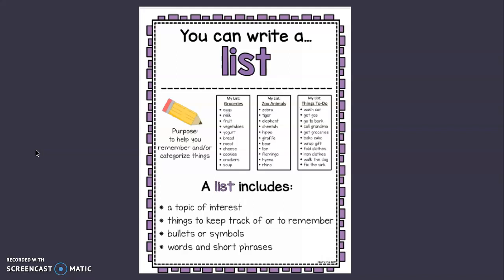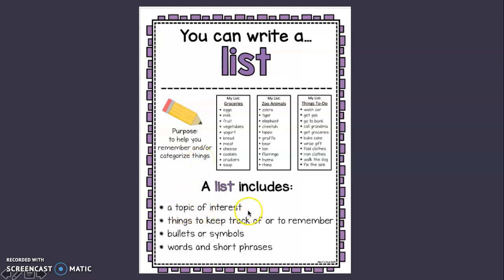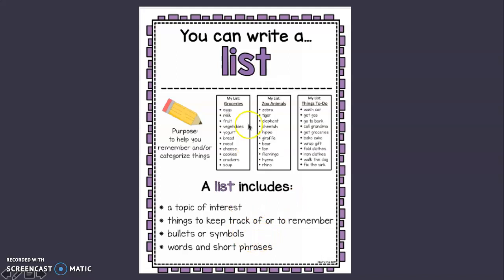Summer Bucket List